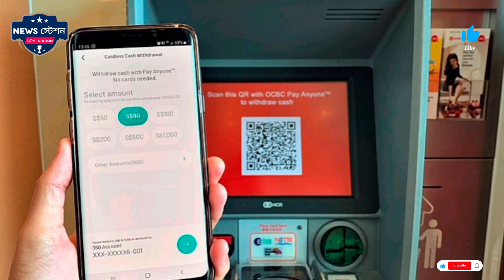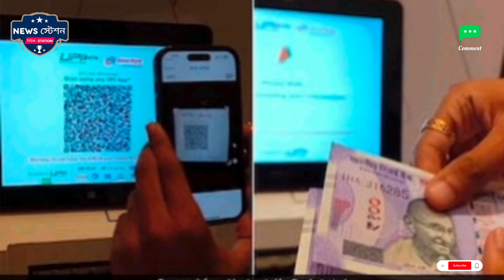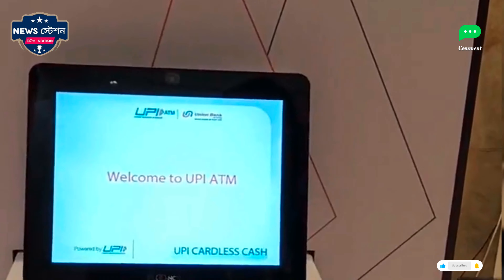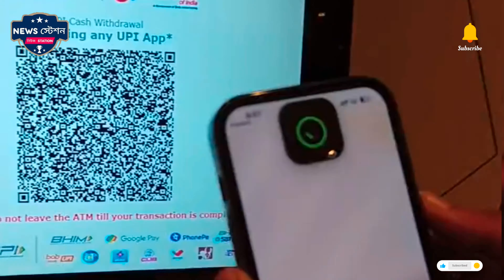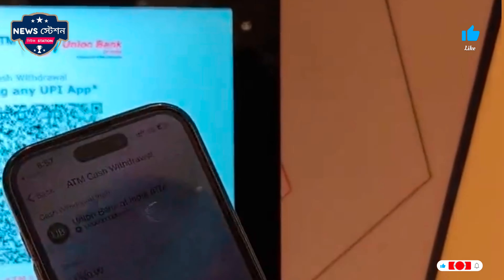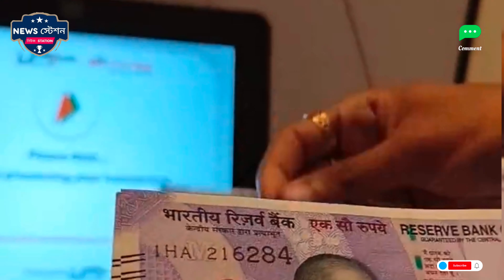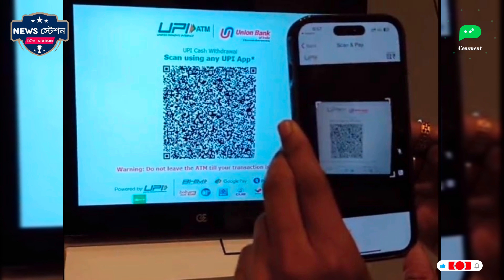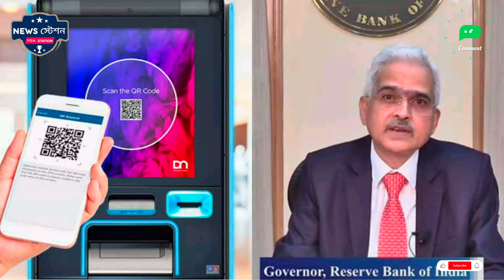UPI ATM Cash Withdrawal| Withdraw money from ATM without card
UPI ATM Cash Withdrawal: Withdraw money from ATM without card, wallet, this is the process

UPI ATM Cash Withdrawal: UPI-ATM was launched in September last year. In this you can withdraw cash from ATM without ATM/Debit card. In this you have to withdraw money by scanning the QR Code.

UPI ATM Cash Withdrawal: Last week, Central Reserve Bank RBI Governor Shaktikanta Das made a big announcement regarding UPI (Unified Payment Interface). He has proposed that soon UPI users will be able to deposit cash in Cash Deposit Machines (CDMs) through UPI Apps on their phones. This means that there will be no need for a debit card in the cash deposit kiosk machines in banks, the money will be deposited directly on the UPI app in a few clicks.

But do you know that you can also withdraw cash from ATM through UPI? It is very important that you know about this. This facility was started only last year, however, many people are not fully aware about its Usage, Limit and Benefits. If you also want more information about this facility, then you can read the complete information below.

UPI ATM Cash Withdrawal

UPI-ATM was launched in September last year. In this you can withdraw cash from ATM without ATM/Debit card. Money can be withdrawn through UPI from different bank accounts. In this you have to withdraw money by scanning the QR Code.

upi atm cash withdrawal tamil
upi atm cash withdrawal malayalam
upi atm cash withdrawal telugu
upi atm cash withdrawal hdfc
upi atm card
upi atm cash withdrawal sbi
upi atm cash withdrawal live
upi atm cash withdrawal bank of baroda
upi atm cash withdrawal limit
upi atm franchise
upi atm machine
upi atm kaise lagwaye
upi atm se paise kaise nikale
upi atm withdrawal
upi address kya hai
upi address kya hota hai
upi app
upi address
upi account kaise banaye
upi address kaise pata kare
upi app refer and earn money
upi app for teenager
upi address in tamil
upi id kaise banate hain
upi id kya hai
upi pin kya hota hai
upi pin change kaise kare
upi id
upi id kya hota hai
upi lite kya hai
upi earning app
upi id kaise pata kare
upi pin kaise banaye
upi id
upi earning app
upin ipin
upi id
upi
upi earning app
atm se paise kaise nikale
atm ka upi pin kya hota hai
atm se upi id kaise banaye
atma rama ananda ramana
atm pin kaise banaye
atm card nahi hai to phone par kaise chalaye
atm pin generation sbi
atm
atm card activate kaise kare
atma

atm upi withdrawal
atm upi cash withdrawal
can i deposit cash without atm card
cash out of atm with credit card
duplicate atm withdrawal
how much can i withdraw cash from atm
how much cash can i withdraw from atm chase
should i withdraw cash from bank
should i deposit cash in atm
when can i deposit cash at an atm
when do atm withdrawal limits reset
when can i withdraw from atm again
where can i withdraw cash from chime
where can i withdraw cash for free
which atm support upi cash withdrawal
can i use google pay to withdraw money from atm
atm cash withdrawal near me
is it safe to withdraw money from atm
can we take money from any atm
which card is used to withdraw money from atm
cash up atm
upi cash withdrawal atm
why atm withdrawal limit